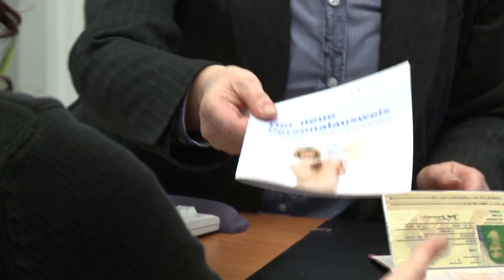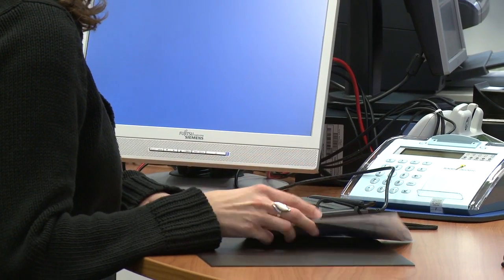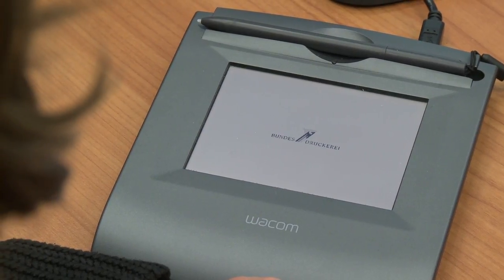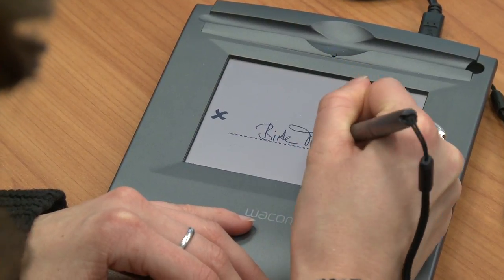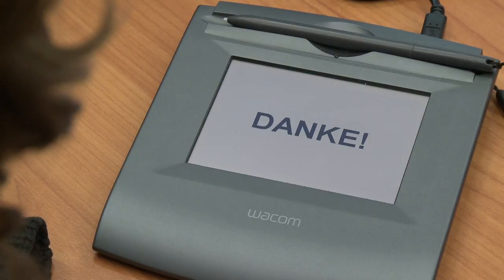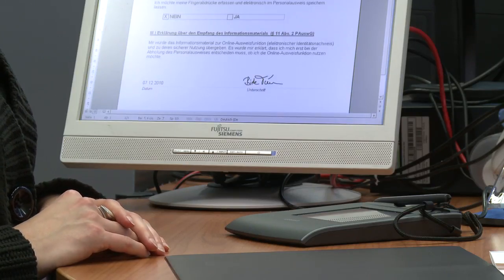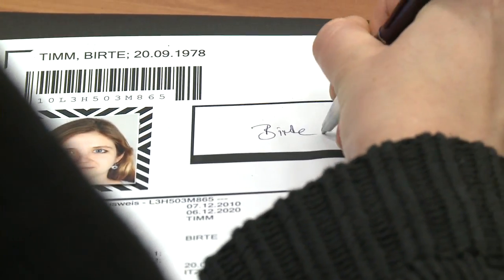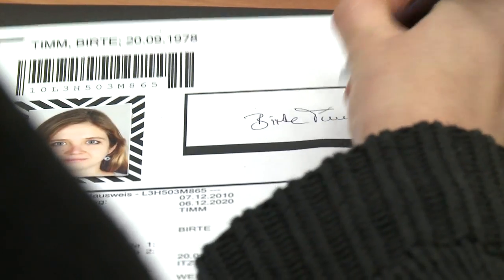Berlin Germany citizen service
At all Citizen Offices in the city, Berlin's identity card authorities are now employing the Wacom LCD signature tablet, STU-500 for processing applications for the new identity card. All Berlin residents who apply for a new identity card as of 1st November 2010 will give all the required signatures via a Wacom signature tablet. This also includes the signature that subsequently appears on the actual identity card itself. Altogether, more than 650 STU-500 LCD signature tablets are in operation at Citizen Offices throughout Berlin.